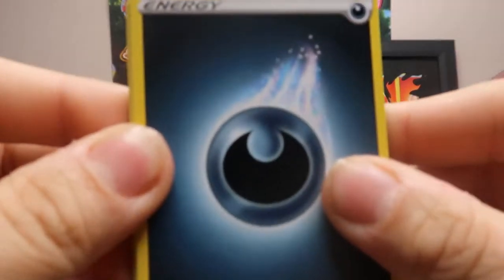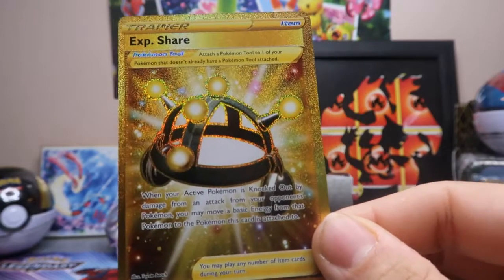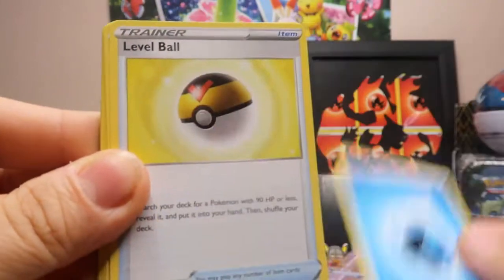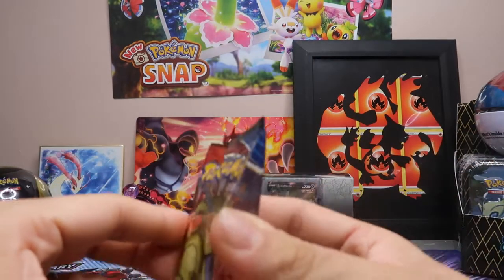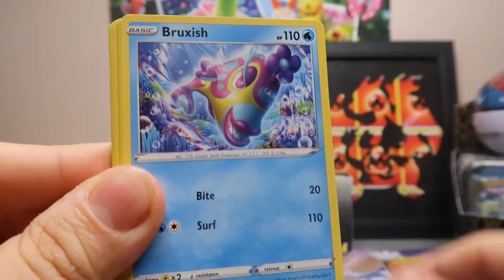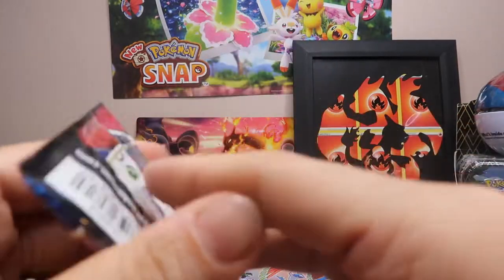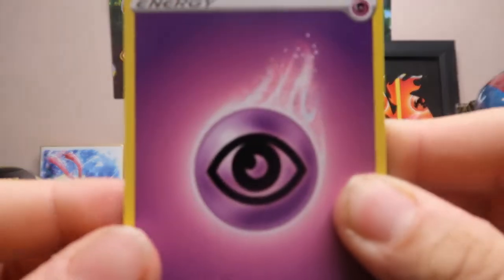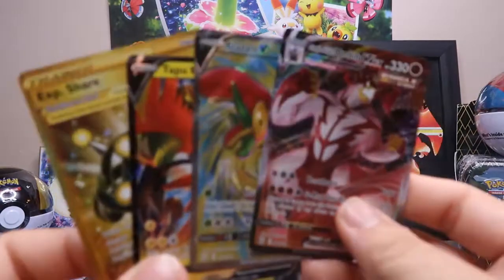Opening Pokemon TCG Battle Styles Booster Box Part 2 (Amazing Pulls!!)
Here is Part 2 of the Booster Box Opening. Enjoy. :)
Twitter GoldenGrandex